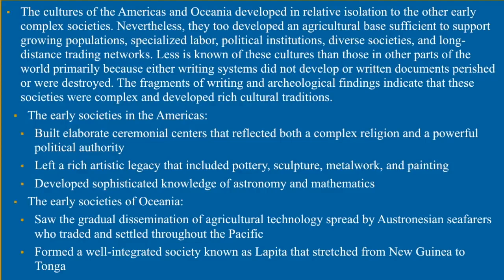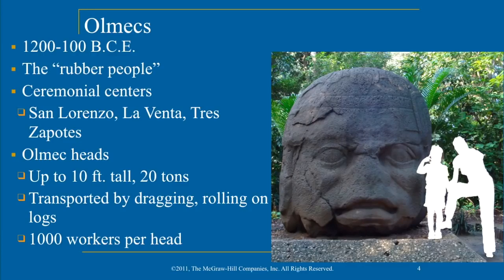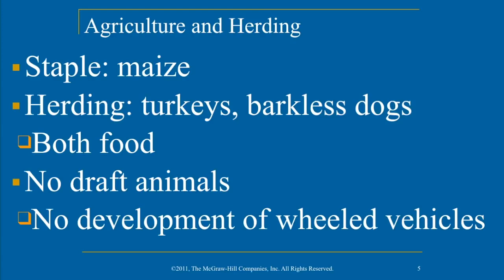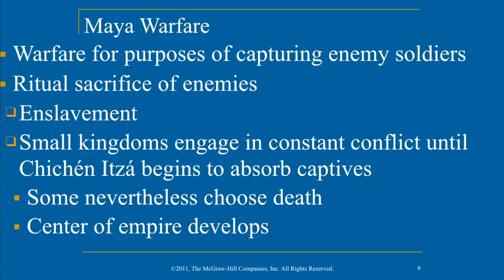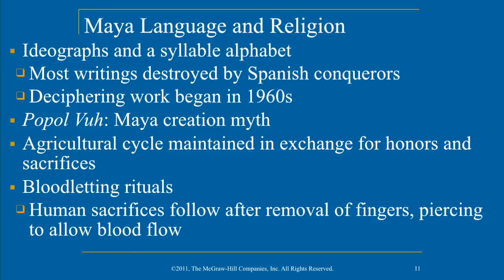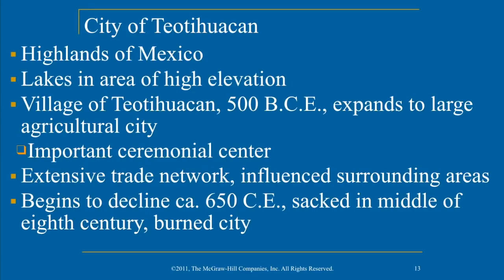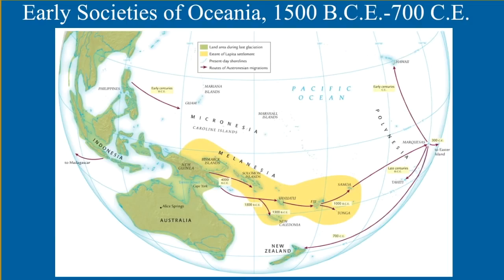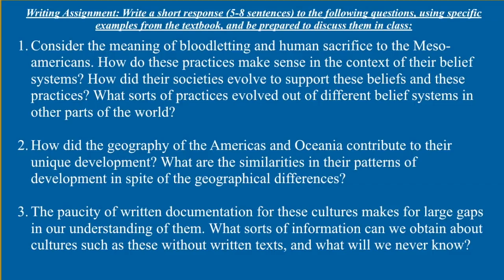AP World History - Ch. 6 - "Early Societies in the Americas & Oceania"